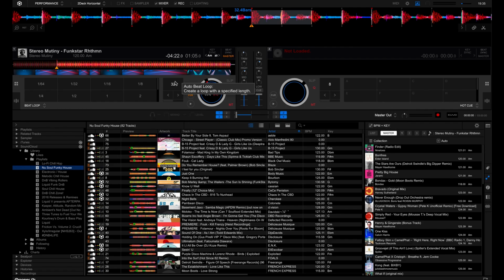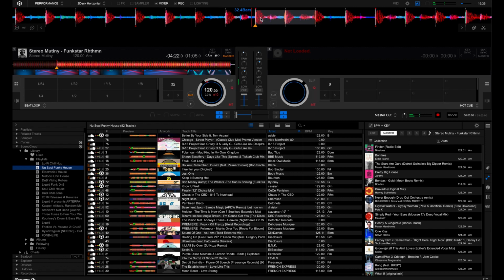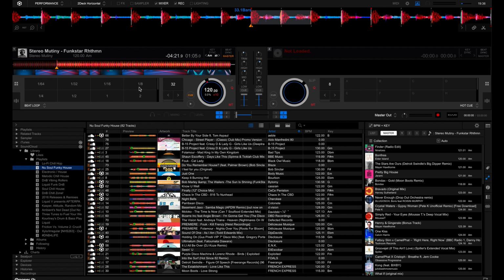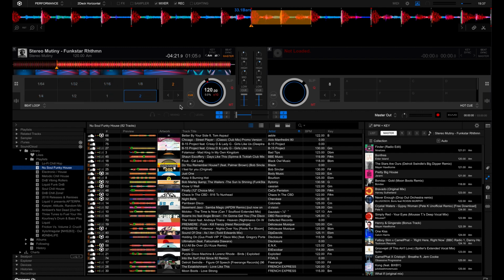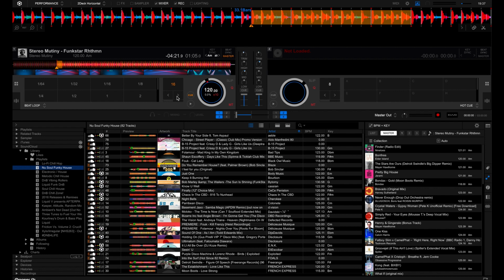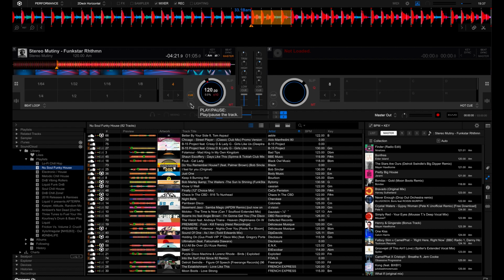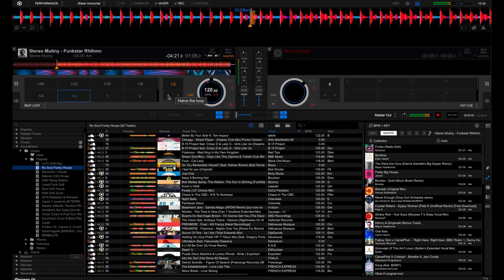How to Use Beat Loop in Rekordbox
Learn how to use Beat Looping in Rekordbox and become a better DJ.

Are you a beginner DJ? Click on this video to see the Beginners Guide to Rekordbox.

for more great DJ tips & tricks for beginners and intermediate DJs.